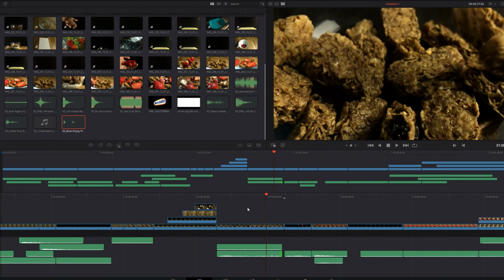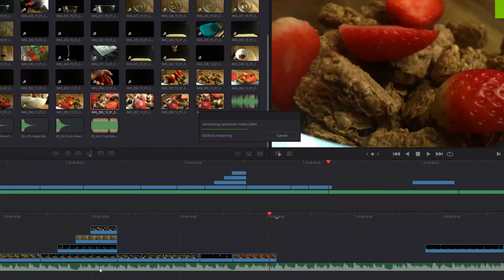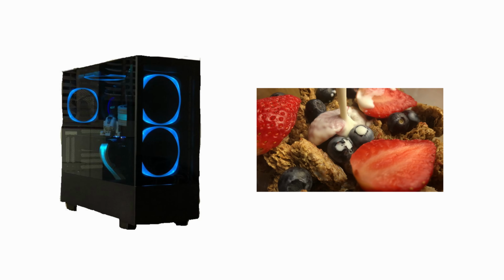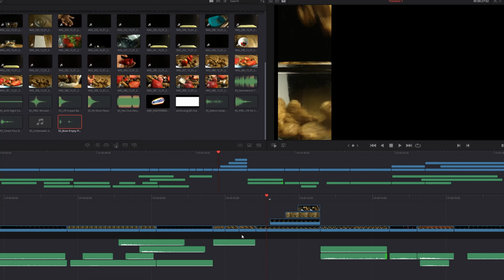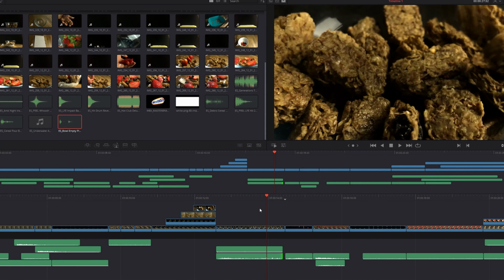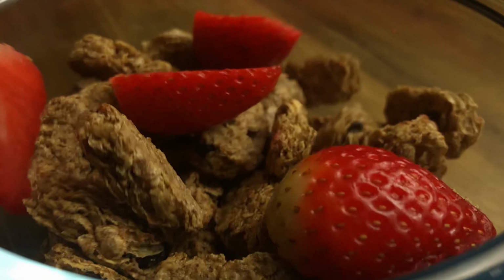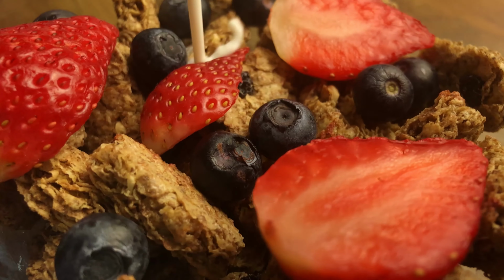I CHALLENGED myself to make a CEREAL COMMERCIAL at HOME (again)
I make a cereal commercial again in attempt to make it better than my last one.

All footage from this video was filmed on an iPhone X. I do not own any cameras and I want to prove that you can make great videos without spending money on a camera.
Ideas are not limited by budget.

EDITING SOFTWARE:
Davinci Resolve (Non-paid version)

PHOTOGRAPHY EDITING SOFTWARE
-SnapSeed

EQUIPMENT:
Camera: iPhone X
Gimbal/stabilizer: DJI osmo mobile 2
Tri-Pod: Amazon Basics (127cm)
Light: Raleno Light kit
Phone Rig: Ulanzi Phone Rig Pro
Microphone: Blue Snowball
Shotgun Mic: BOYA BY-MM1
Backdrop: Neewer Black backdrop

That's all the equipment I have :)